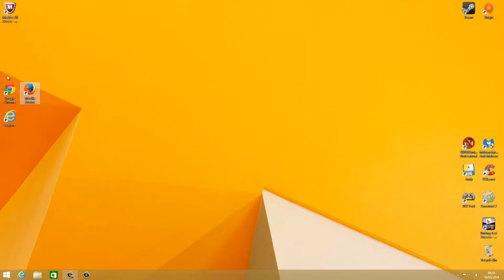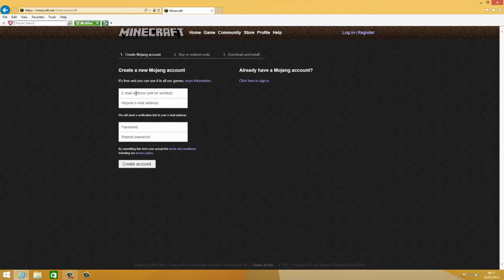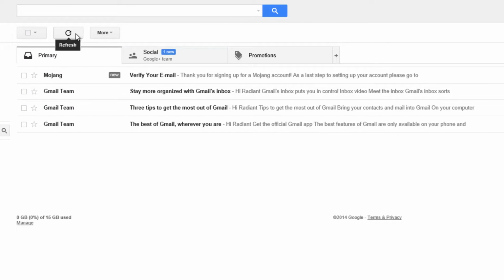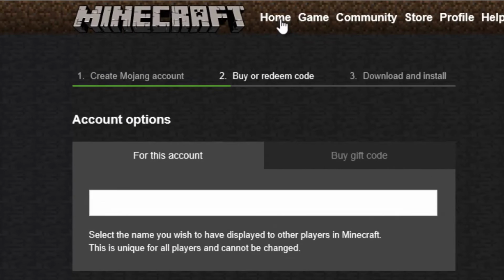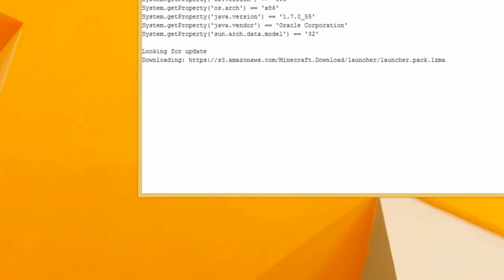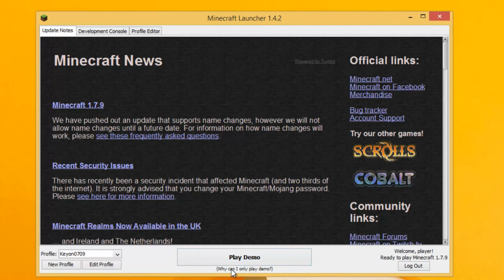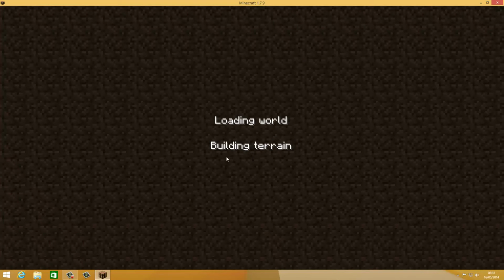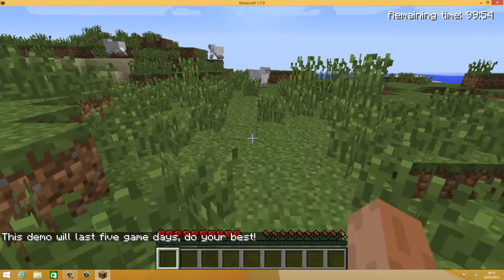How to Download, Install & PLAY Minecraft DEMO!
How to download and install Minecraft demo.